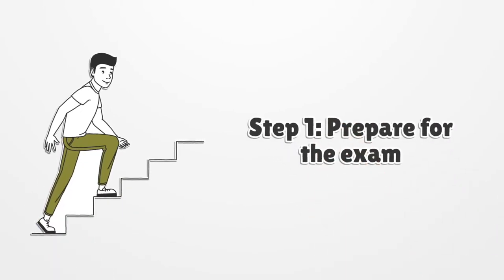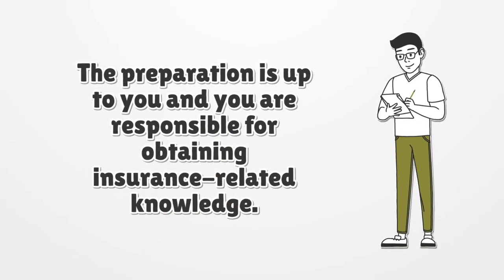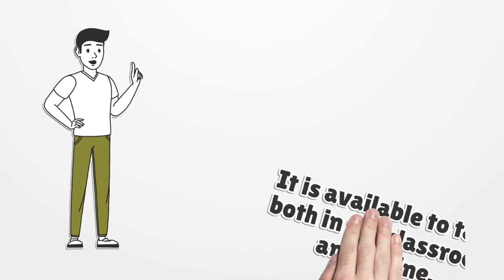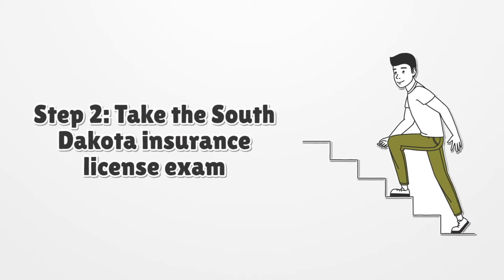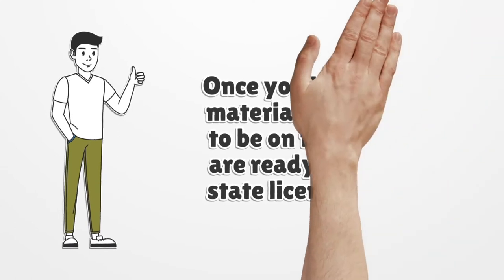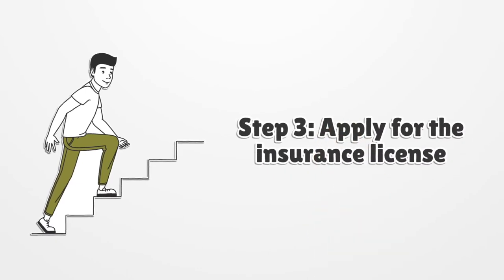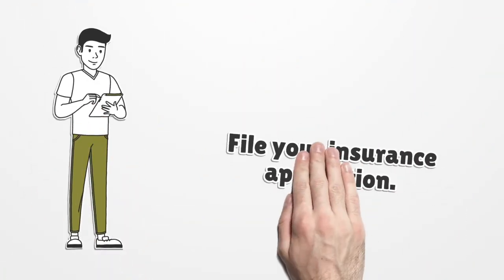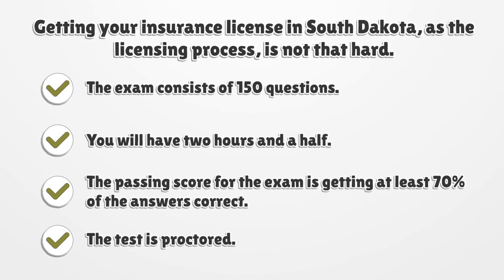South Dakota Insurance License - What You need to get started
You must be licensed to sell, solicit or negotiate insurance in the state of South Dakota. Carry on reading to see what it takes to obtain a South Dakota insurance license